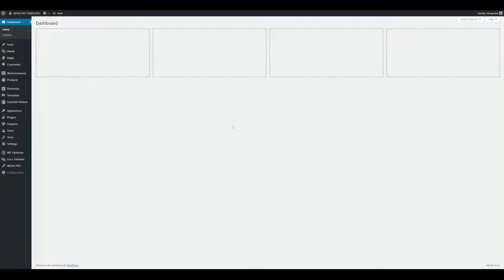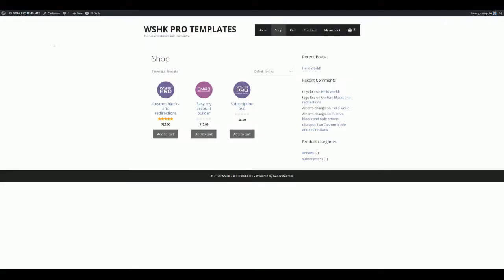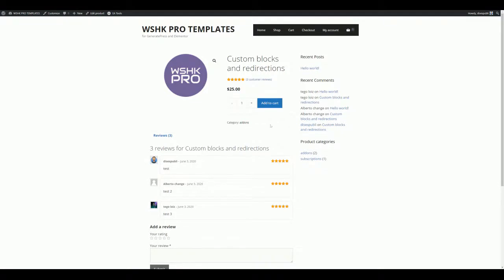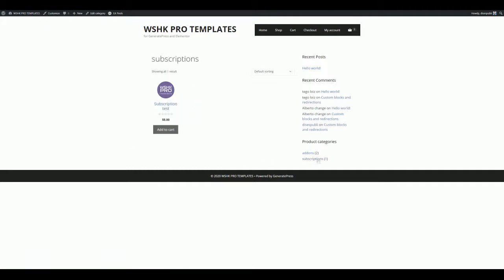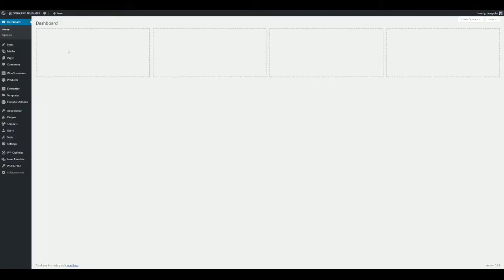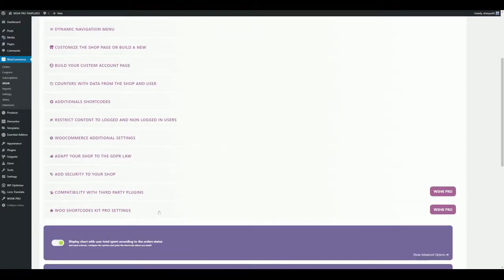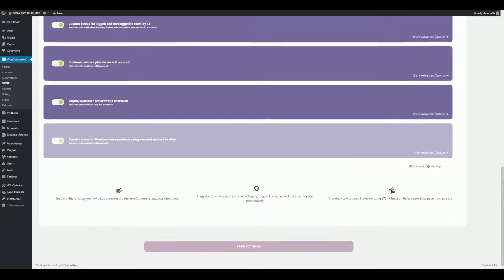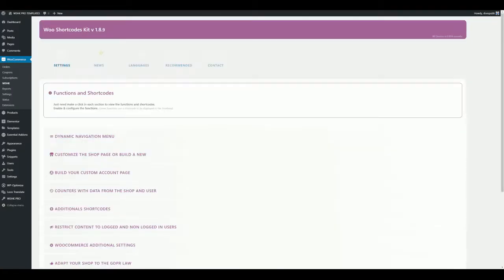Restrict access to WooCommerce products categories - WSHK PRO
Block the access to your product categories and redirect the visits to the shop page with just one click.

::::: MORE :::::

+ Get WSHK PRO now!